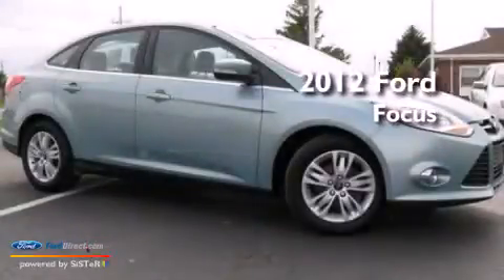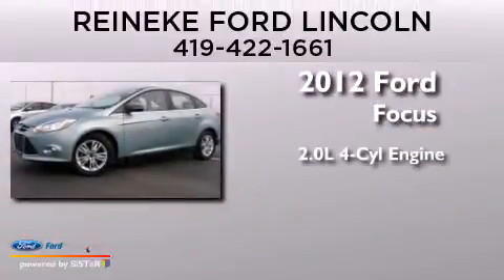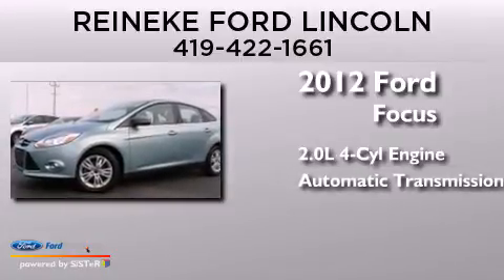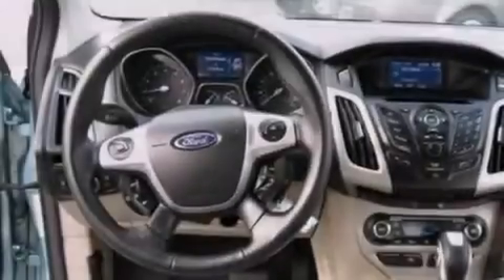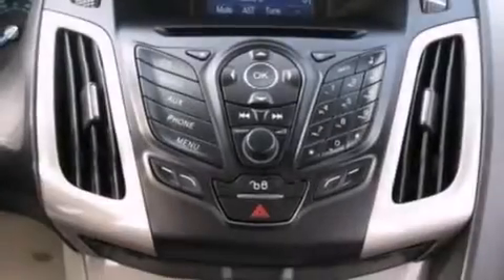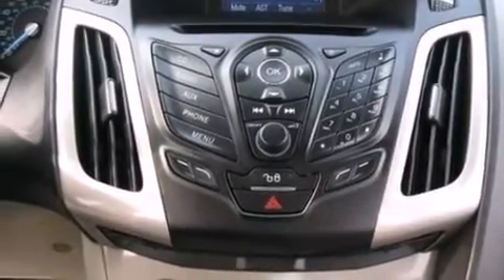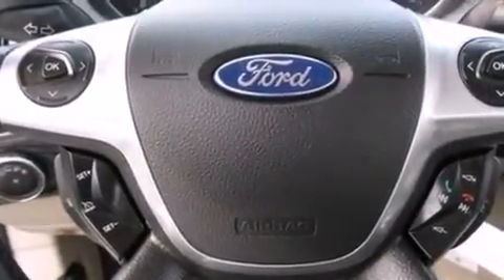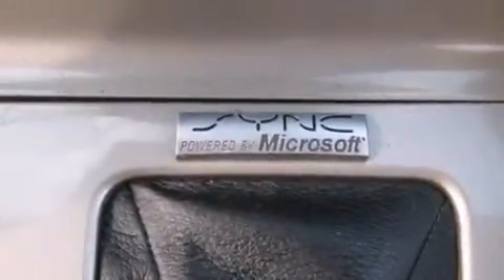2012 FORD FOCUS Findlay OH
We have been honored to serve the Findlay OH area , we promise that your experience at our dealership will exceed your expectations ! Year : 2012 Make : FORD Model : FOCUS Engine : 2.0L I4 16V GDI DOHC FLEXIBLE FUEL Trans . : 6-SPEED AUTOMATIC WITH AUTO-SHIFT Exterior : FROSTED GLASS Miles : 33,645 Interior : MEDIUM STONE Stock : R159613 Reineke Ford Lincoln County Road 99 Findlay , OH 45840